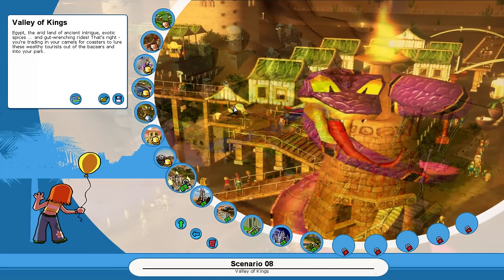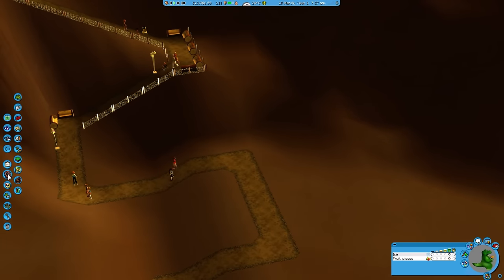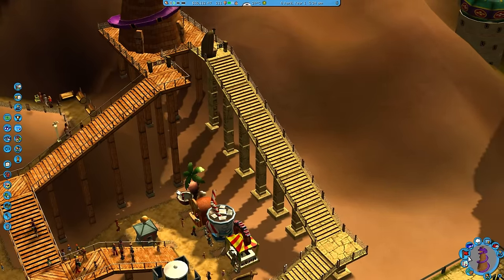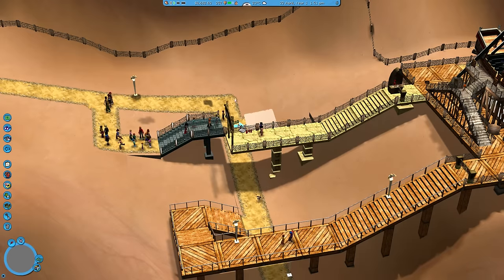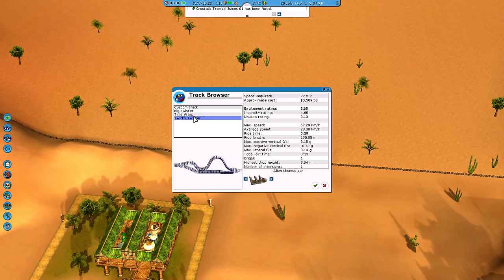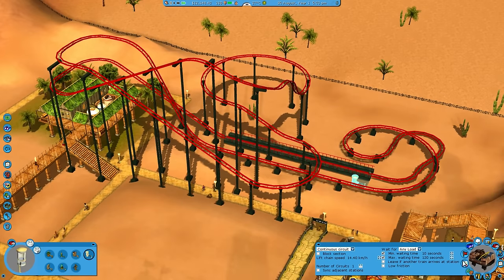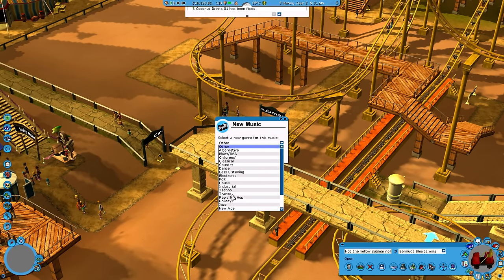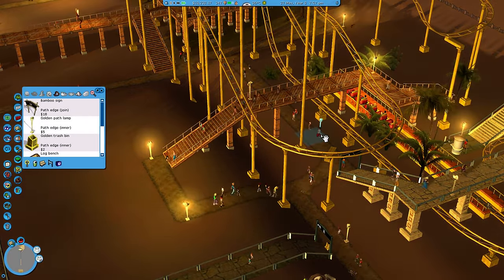Let's Play RollerCoaster Tycoon 3 - Part 9 - VALLEY OF KINGS ★ Rollercoaster Tycoon 3 Gameplay